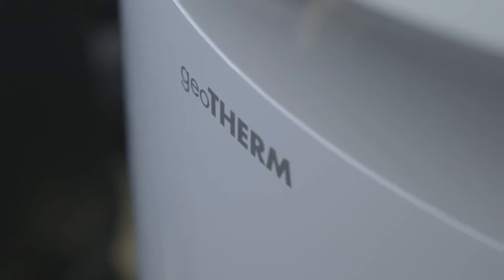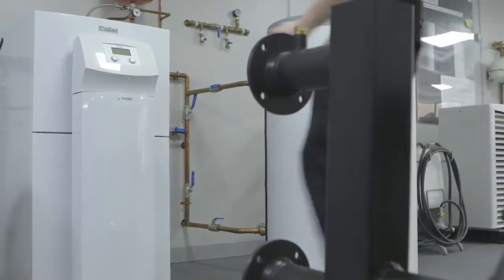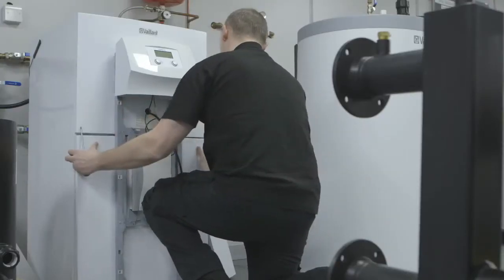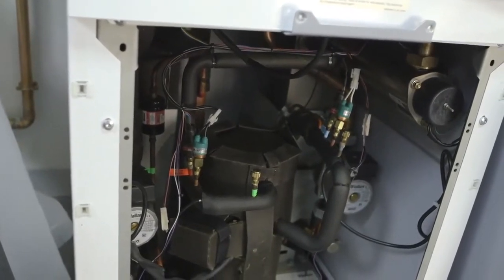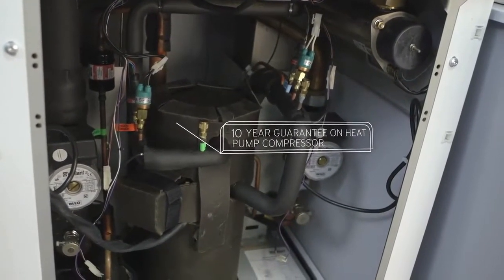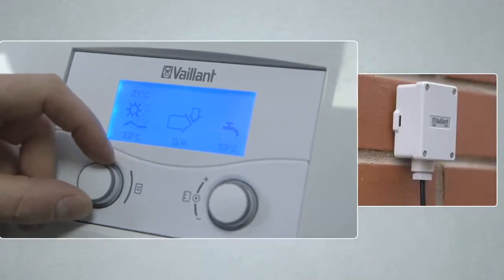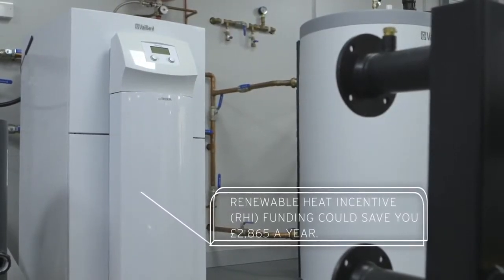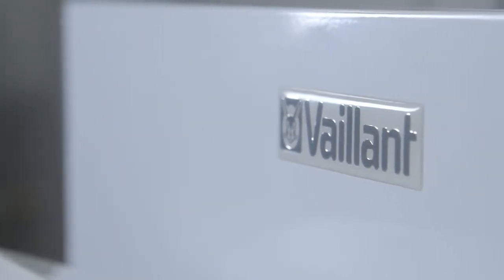The benefits of Vaillant geoTHERM ground source heat pump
Heat pumps gain natural energy from the ground, water or the air and provides significant savings in heating costs. They produce no emissions and operate efficiently even in cold temperatures.